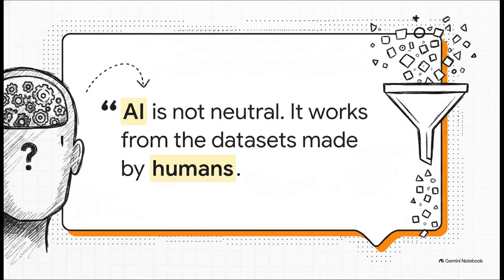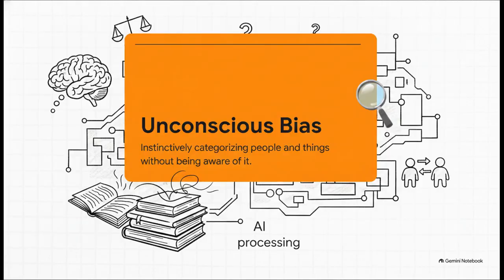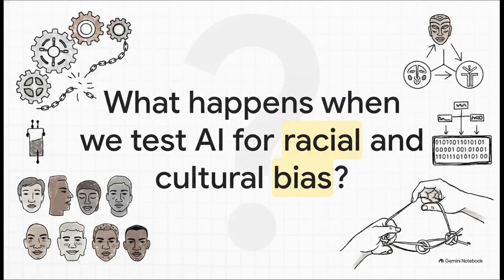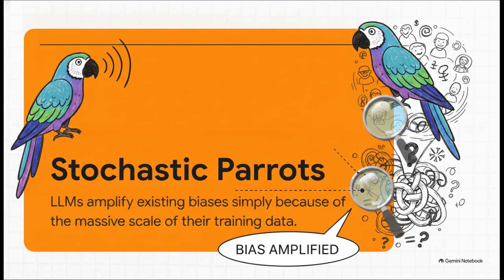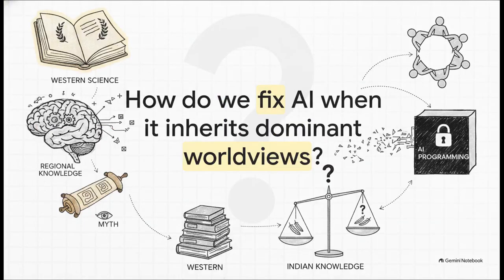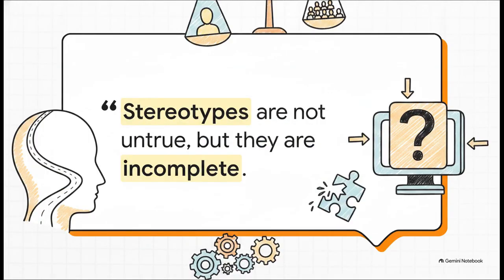Can AI Truly Understand Literature? Decoding Bias, Algorithms & Human Stories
🎙️ AI Bias & Literary Interpretation: A NotebookLM Deep Dive

Can artificial intelligence ever be truly neutral, or is it just mirroring centuries of human bias?

In this AI-generated discussion created using Google NotebookLM, we break down the critical intersection between Large Language Models (LLMs) and literary theory, based on the insightful lecture by Prof. Dilip P. Barad (Department of English, MKBU / SRM University Sikkim).

🔍 What we explore in this episode:
• What is algorithmic & unconscious bias, and how does training data shape AI responses?
• Gender Tropes: Does AI default to patriarchal storytelling?
• Representation & Race: How dominant cultures overshadow indigenous and regional perspectives.
• Political Bias & Algorithmic Censorship: Analyzing differing AI models (OpenAI vs. DeepSeek).
• Digital Agency: Why we must move from being "downloaders" to "uploaders" to diversify digital archives.

📖 Source Lecture:
"Bias in A.I. models and its implications in literary interpretation" by Prof. Dilip P. Barad.